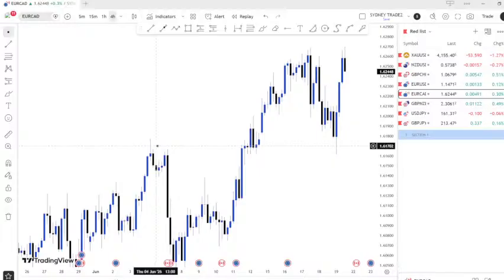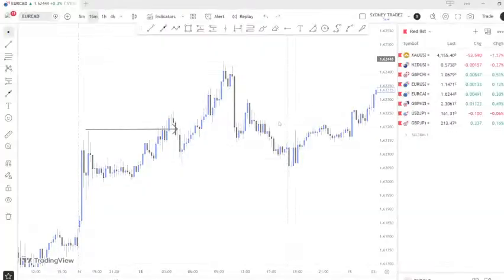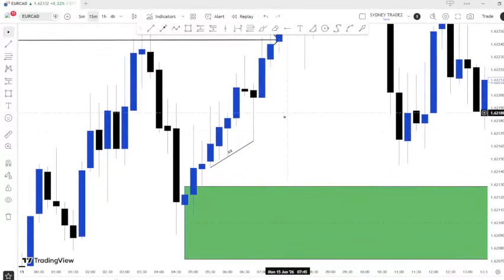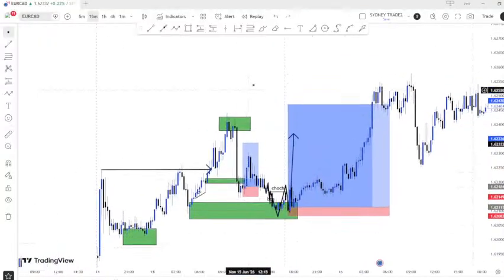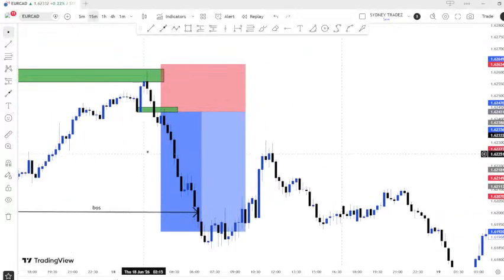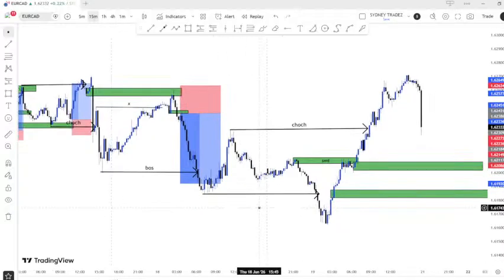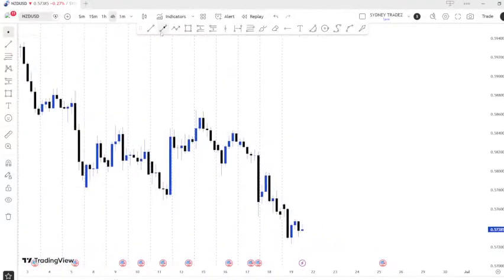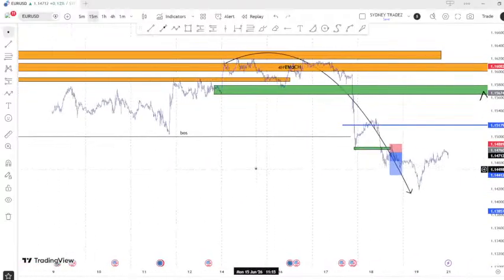🔴 LIVE Market Recap | Every Trade We Took This Week (90% Wins)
This Week, we're reviewing all the trades taken throughout the week across multiple forex pairs.

✅ Winning setups
✅ Entry confirmations
✅ Risk management decisions
✅ Trade management breakdowns
✅ What worked and why
❌ The few losing trades and the lessons behind them

With approximately 90% of our setups hitting targets this week, we'll go pair by pair and analyze the market structure, liquidity grabs, confirmations, and execution process that led to these results.

Whether you're learning Smart Money Concepts, market structure, liquidity, or simply looking to improve your trade selection, this recap will give you a realistic look at how professional analysis is applied during a trading week.

📊 Pairs Covered & Reveiwed:
• EURUSD
• GBPUSD
•EURCAD
• And more